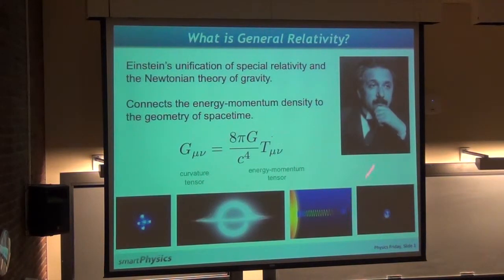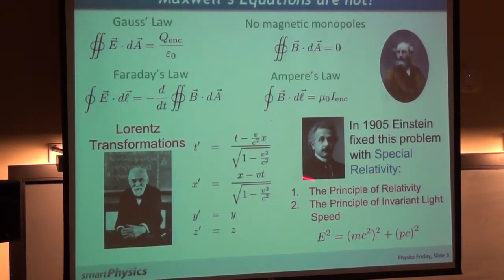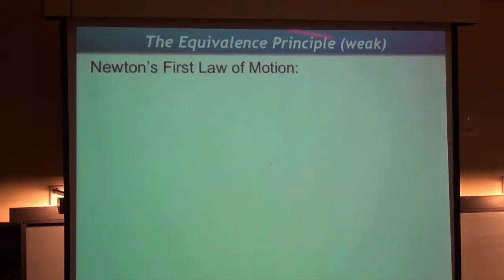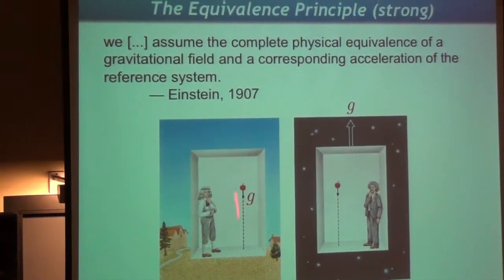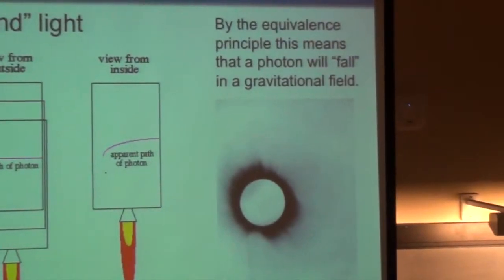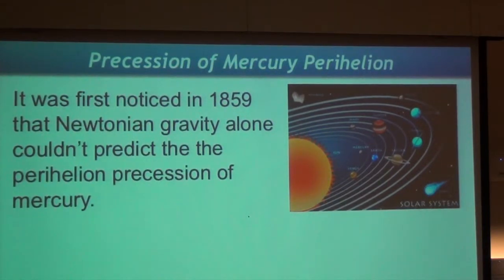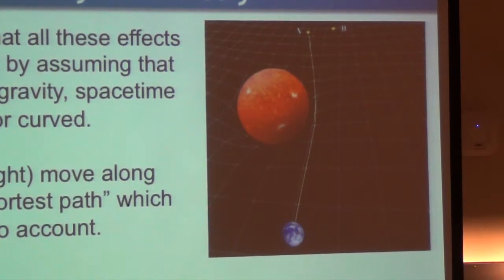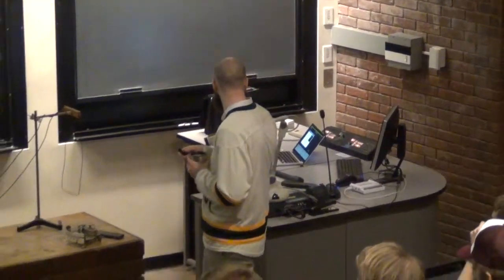Physics 152 General Relativity Part II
Dr. Adrian Del Maestro gives a brief overview of a wide variety of topics in response to questions submitted by the class.